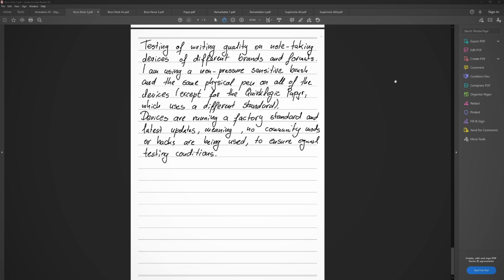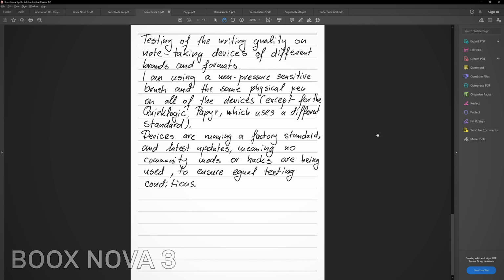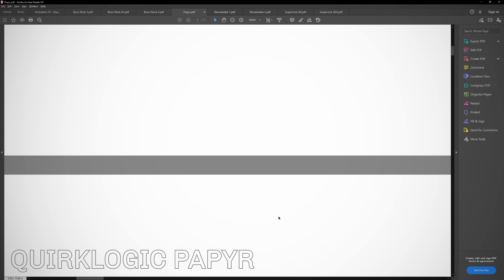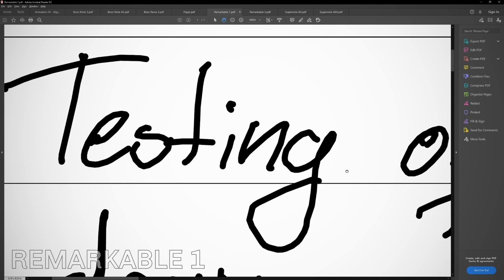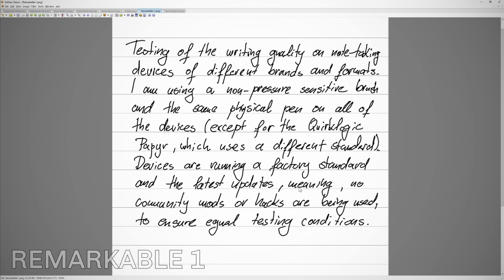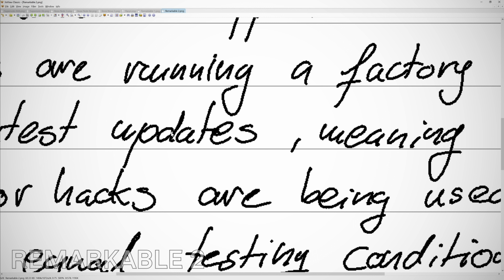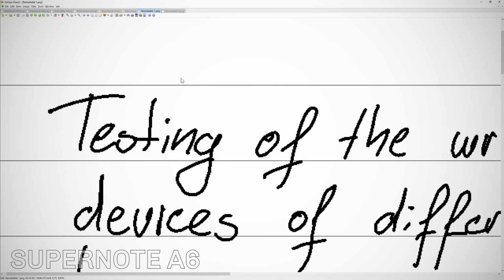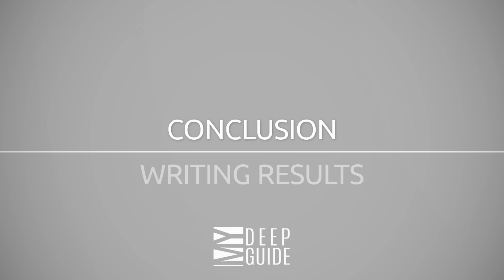The Best Writing Quality (Remarkable 2, Boox Note 3, Note Air, Supernote A6, A6X, Quirklogic Papyr)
This is a comparison and a test I wanted to do for a long time because writing feel and speed is one thing, but it all comes down to the actual end result, doesn't it? So, let's check out and see which device gives us the best end result, as far as writing quality goes.

00:00 - Intro
00:48 - Boox Note 3
01:37 - Boox Note Air
03:30 - Quirklogic Papyr
06:15 - Remarkable 1
08:34 - Remarkable 2
11:14 - Supernote A6
12:52 - Supernote A6X
14:18 - Conclusion